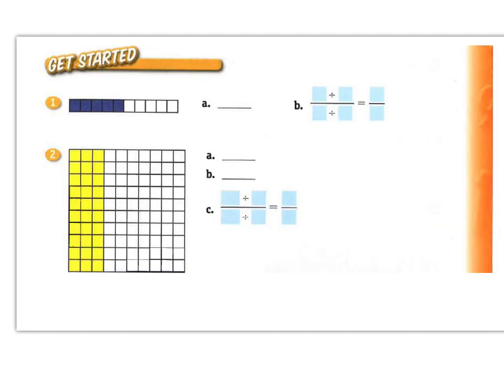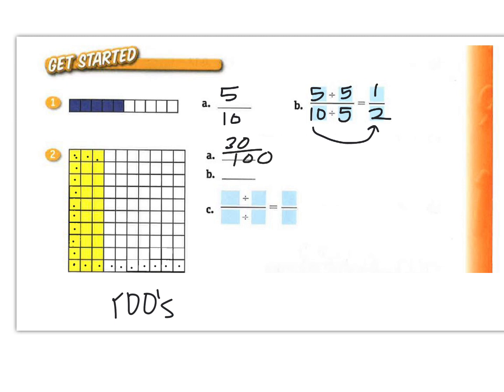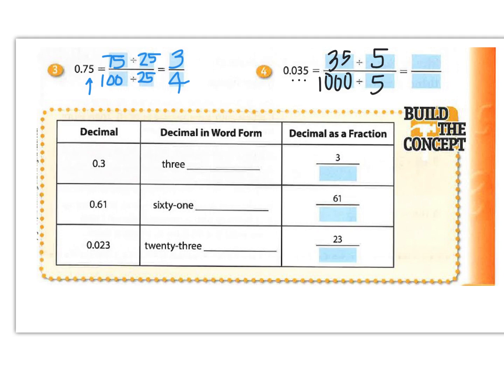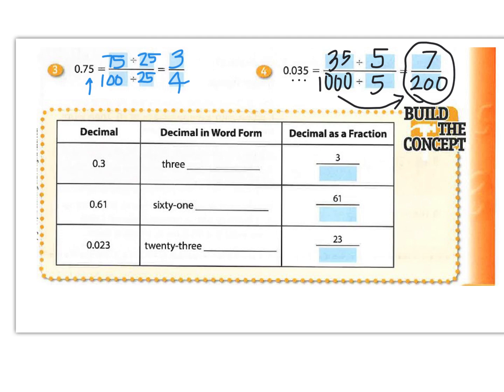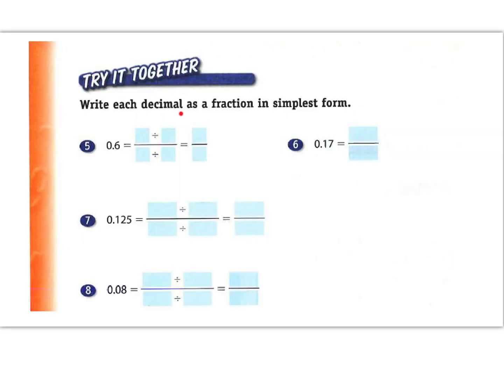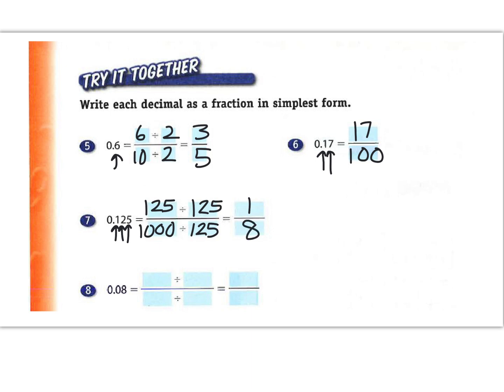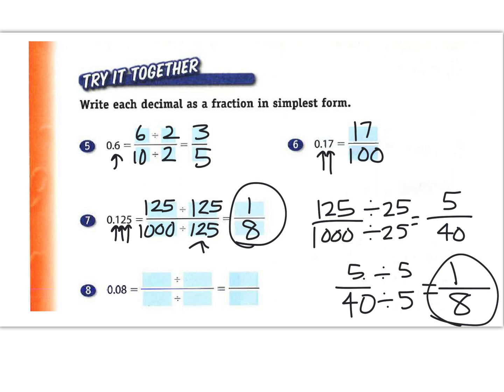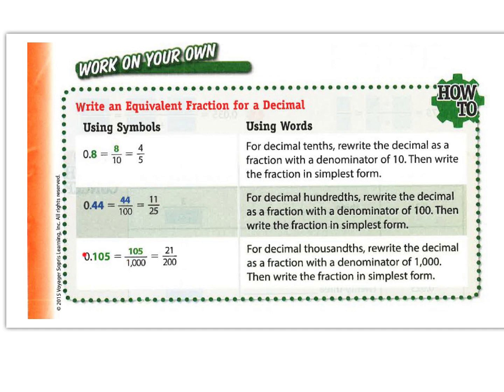VMath E 5.13